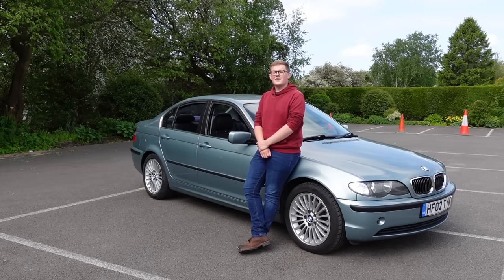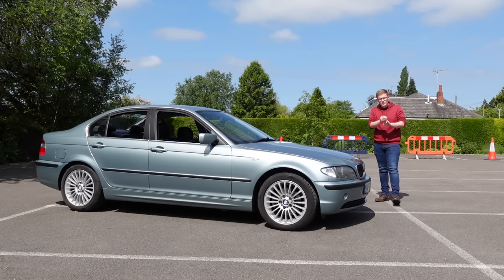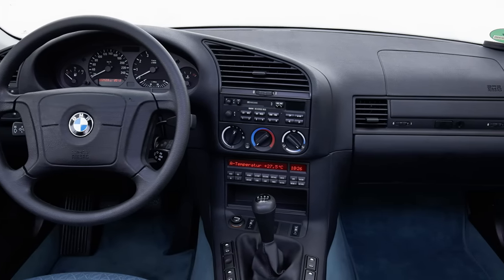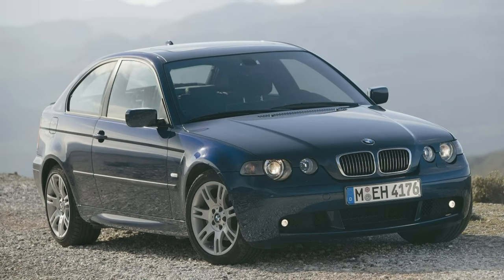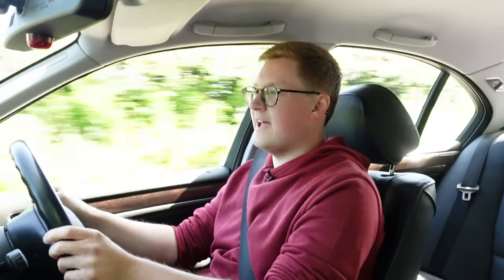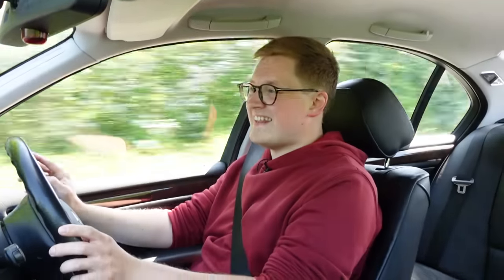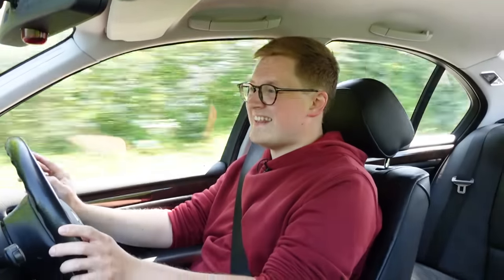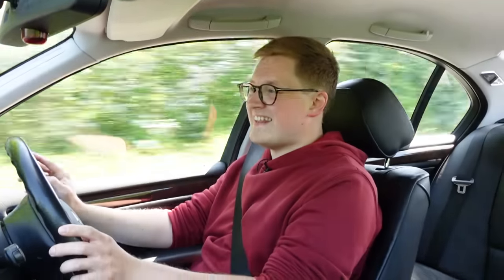Is the BMW E46 the Ultimate Enthusiast Daily?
BMWs of the late 1990s present a sweet spot for me - filled with distinguished styling, six-cylinder engines, and unrivalled chassis. Last year, I bought my own - a 3-Series BMW 325i - and it's been golden.

BMW 316i BMW 318d BMW 318i BMW 320d BMW 320i BMW 325i BMW 330d BMW 330i BMW M3 BMW 3 Series BMW 3er